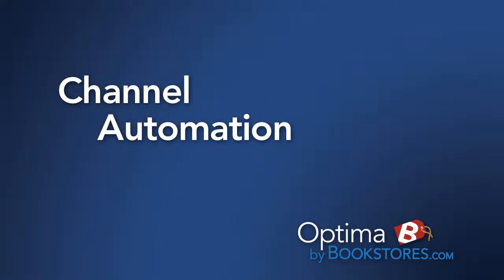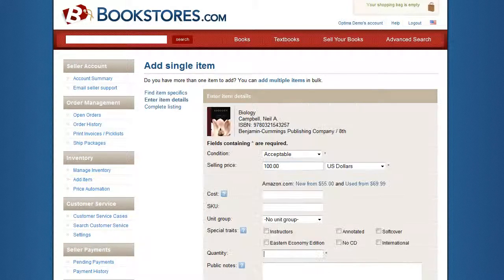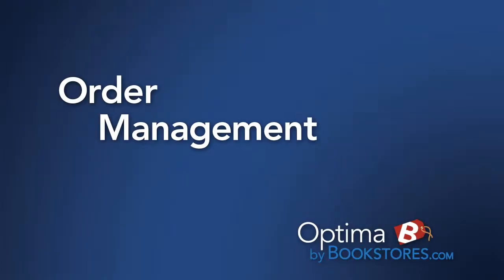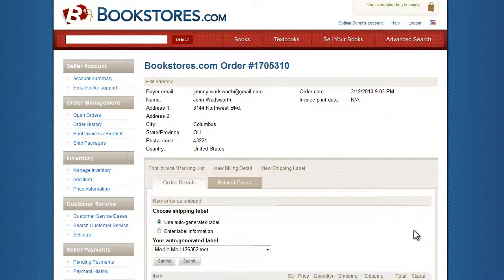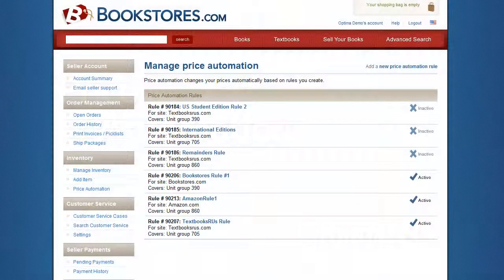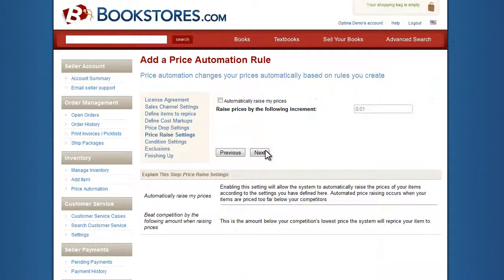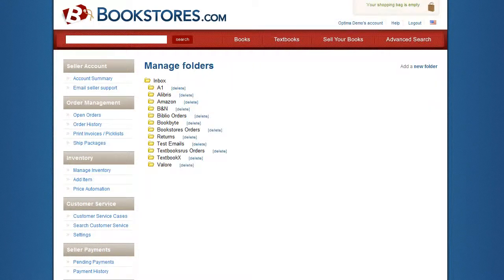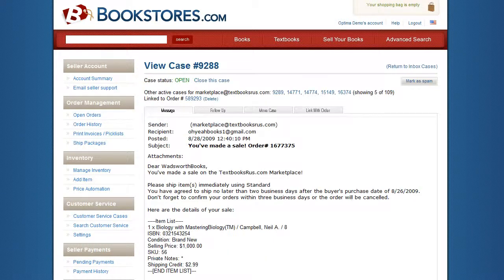Optima bookseller software demo by Bookstores.com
Bookstores.com is proud to introduce Optima, a fully-loaded suite of software engineered to save time and make online book selling easier. Best of all, Optima is free to all Bookstores.com Booksellers.